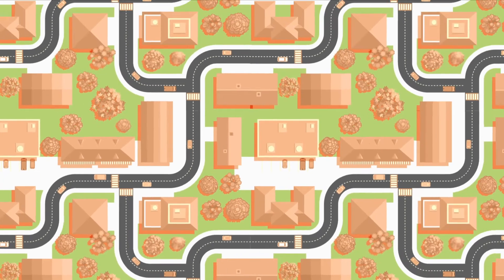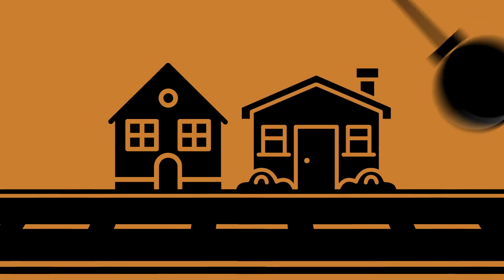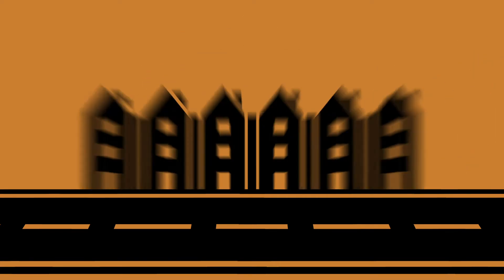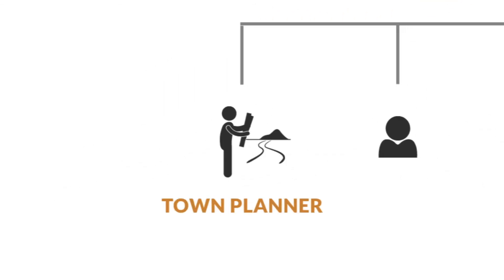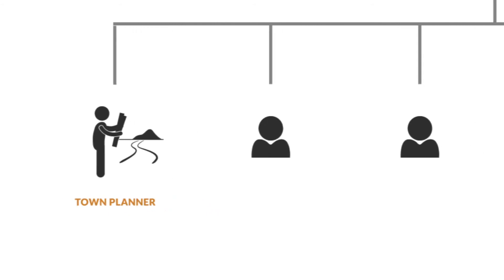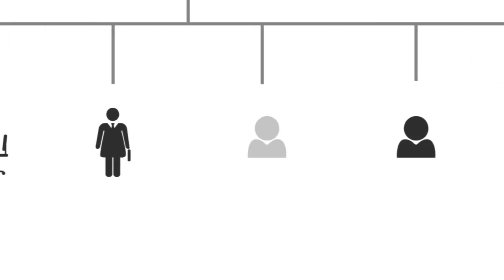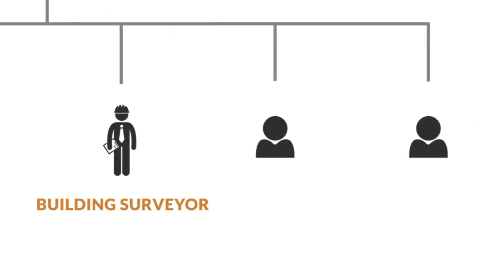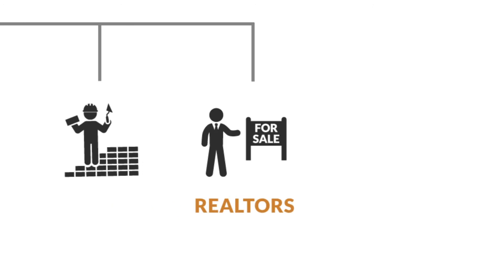What is Property Development? | Lion Property Group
Investing in property development is an alternative to traditional property investing that offers superior returns. Investing in a property development project allows an investor to gain exposure to that project, and the property market, without taking on the full burden of property ownership themselves. Property is an asset class that has performed exceptionally well over the last 40 years, and it is stable and not susceptible to rapid market fluctuations. However, buying an investment property comes with responsibilities and burdens that do not suit every investor and their needs. Investing a property development instead provides investors the best of both worlds—this is what we offer.

At the most basic level, the objective of a property development is to take an existing property and turn it into a better one, with a bigger price tag.